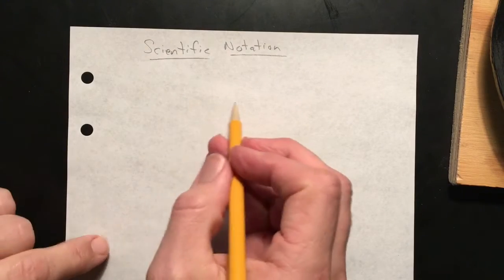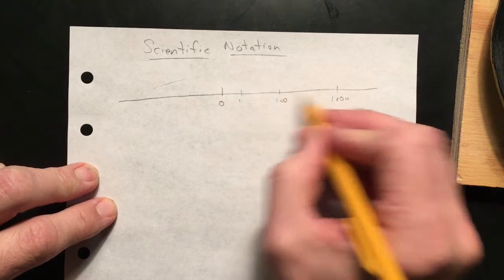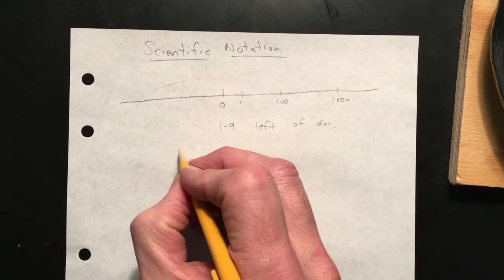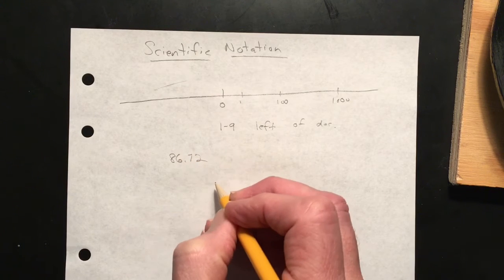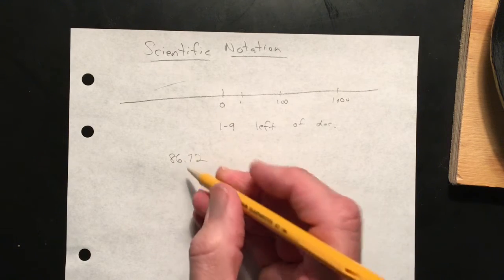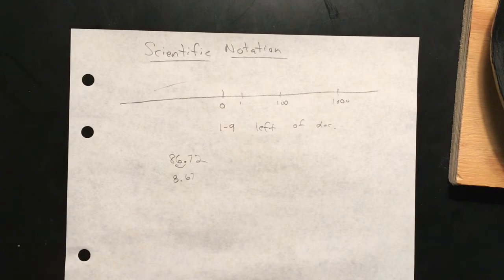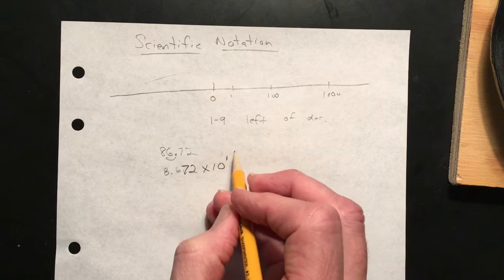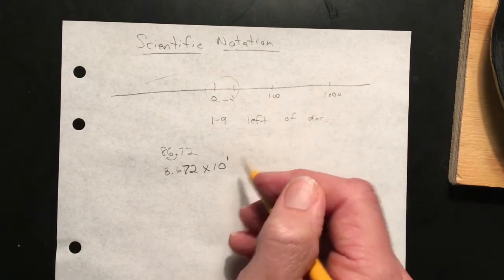BASICS of Scientific Notation